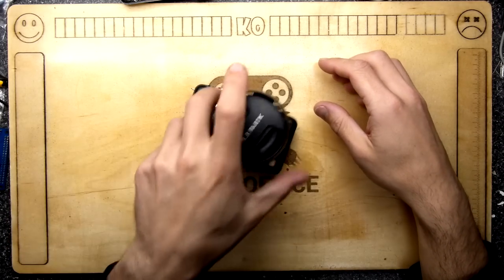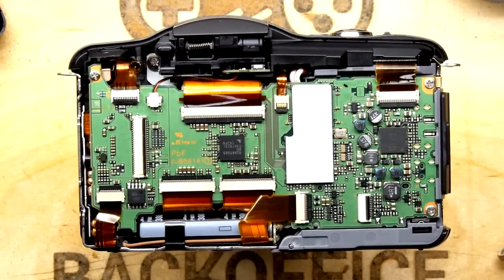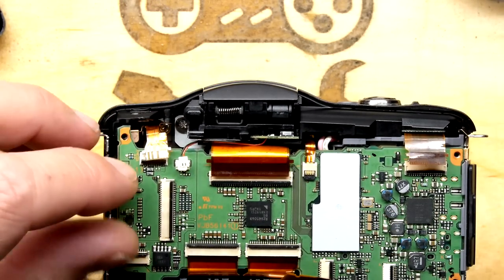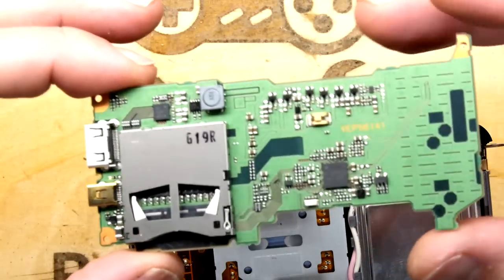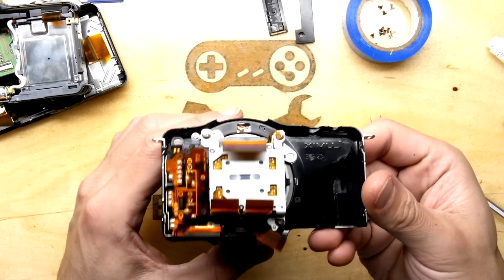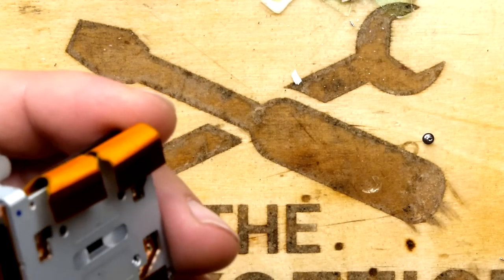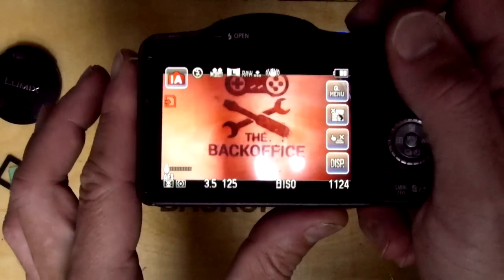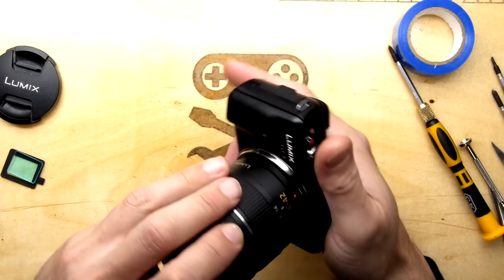How to remove your camera's Infrared filter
TDL- How to remove your camera's Infrared filter

Ever want to take that eerie non-visible light photography or improve your cameras night vision a zillion fold? Well now you can! Just grab that old camera sitting in the drawer and get the screwdrivers out!

In this video I convert one of my beloved Panasonic Lumix GF3s to operate on this magical band beyond human sight!

Supposedly you could probably get an Infrared X-Ray style effect if you use an IR illuminator, so that is an experiment you can try.